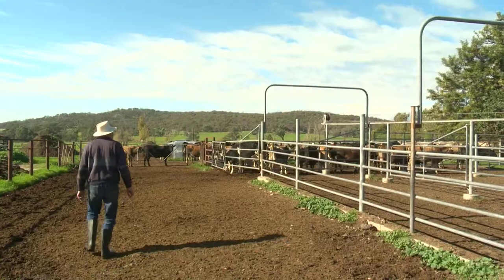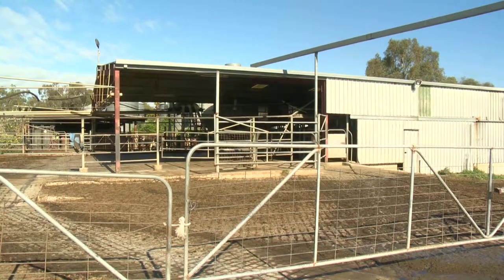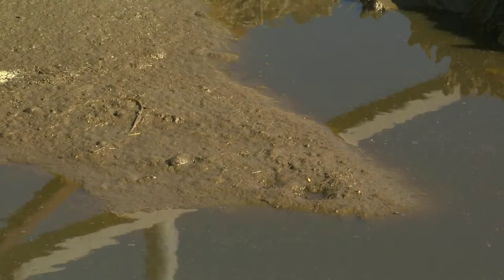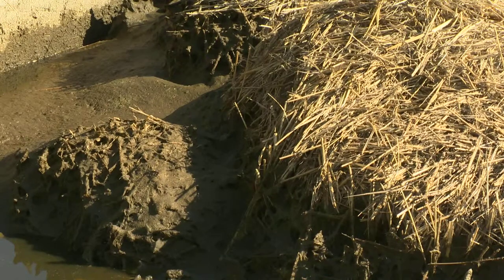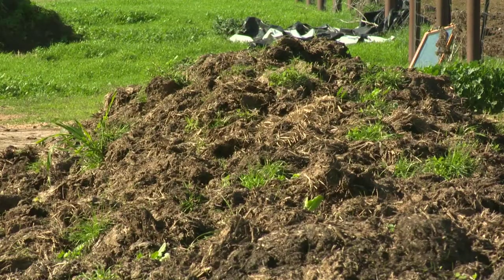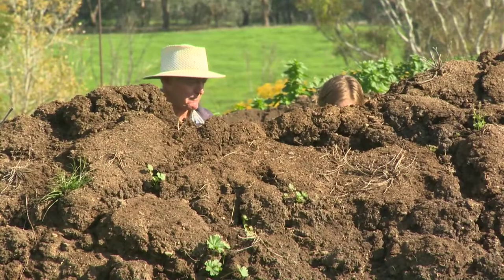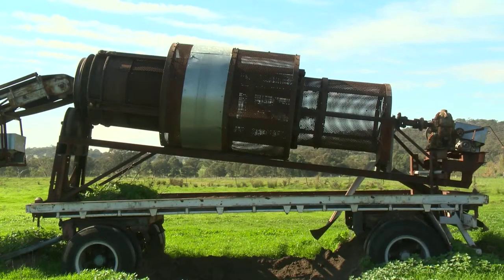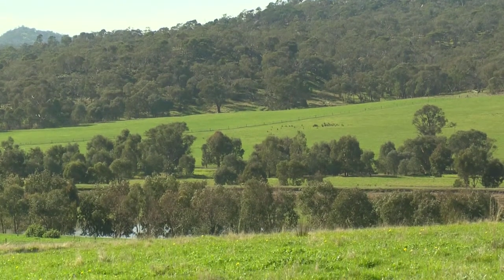Lindsay Humphry - Vermicast Production from Dairy Waste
Turning dairy shed effluent into vermicast (worm castings) - high quality natural fertiliser. Through addition of straw to the effluent pond, followed by composting and use of compost worms, the Humphry's turn something that is often considered a problem waste product, into the main fertiliser for their farm.